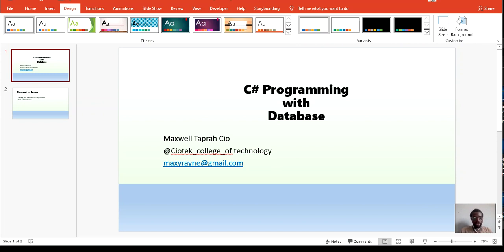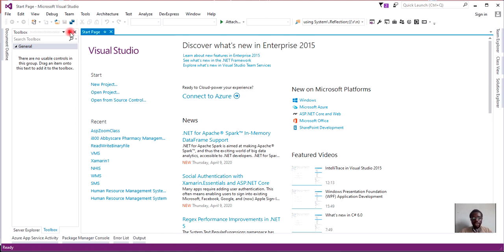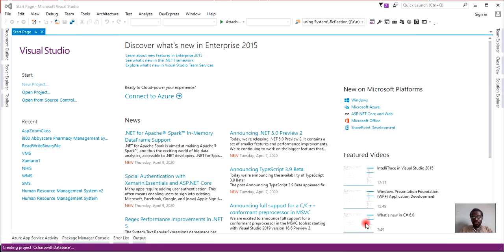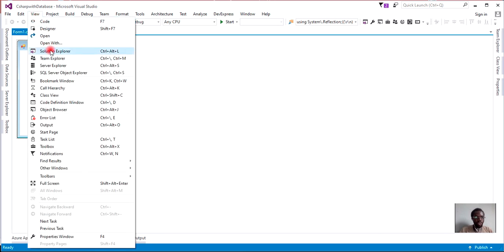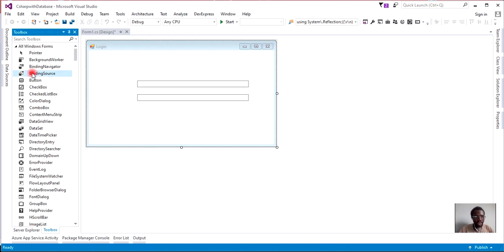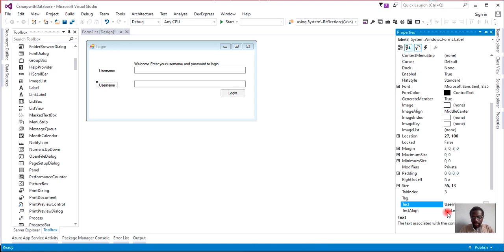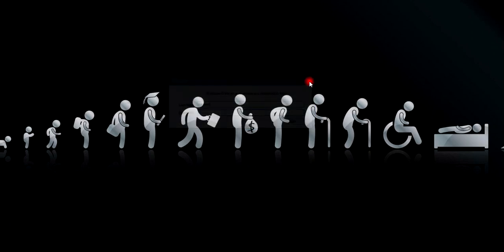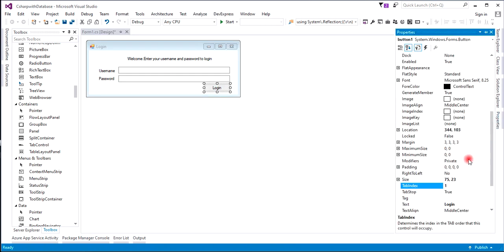Overview of Visual Studio and Creating First C# Application Part 2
Overview of the IDE - Integrated Development Environment Visual Studio and Creating First C# Application